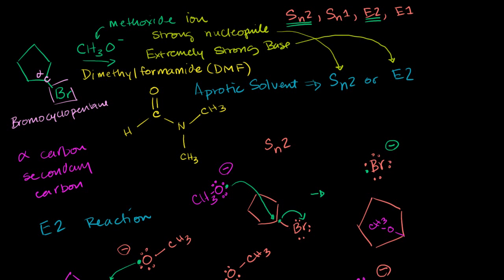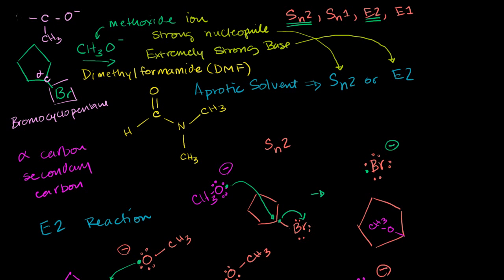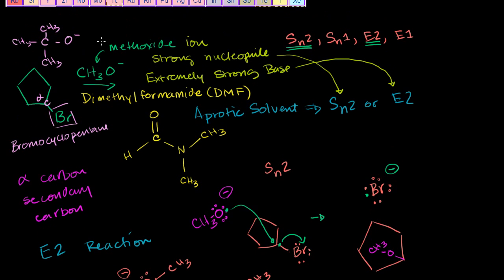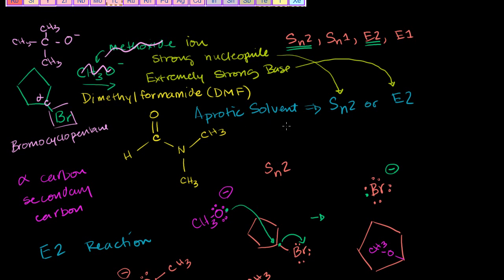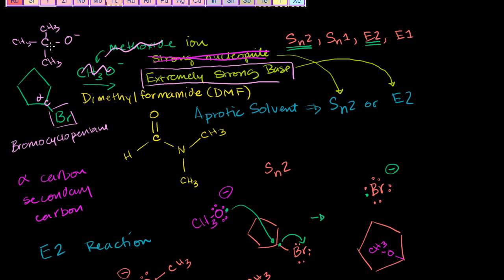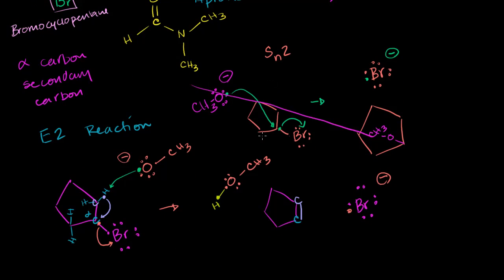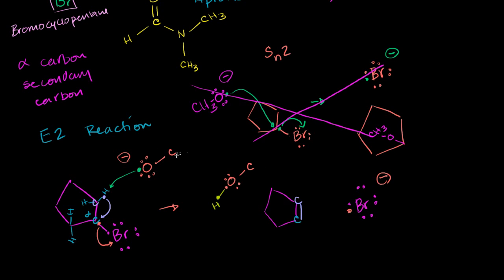042 E2 E1 Sn2 Sn1 Reactions Example 2